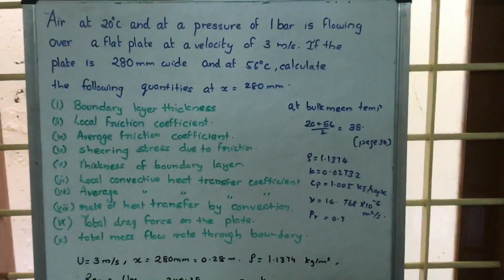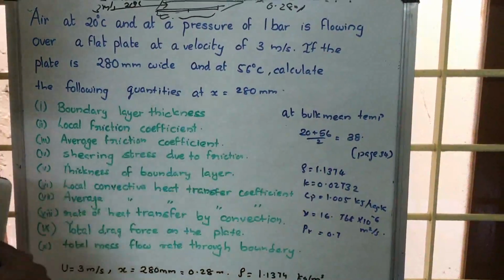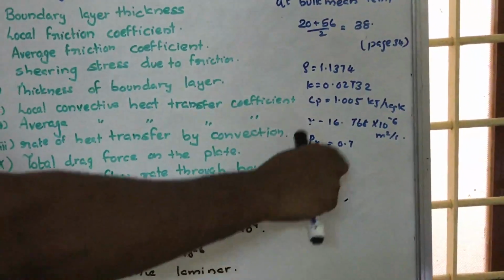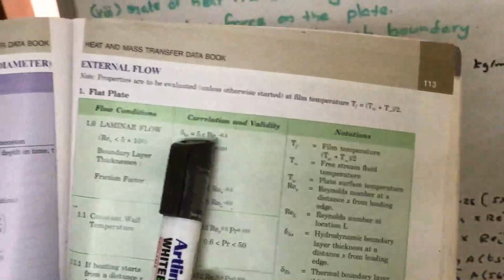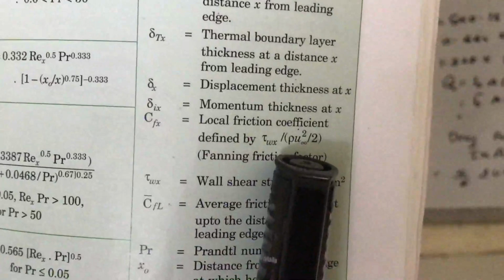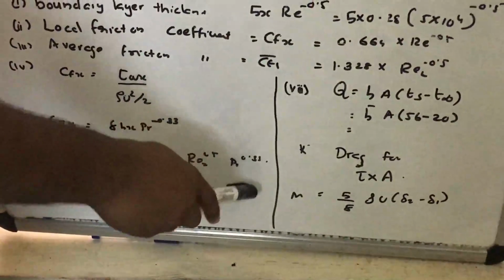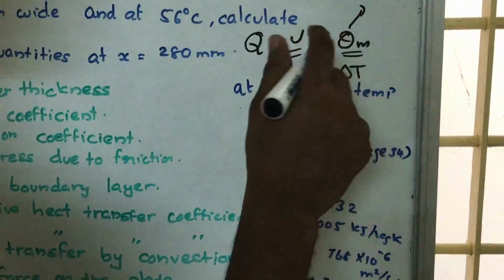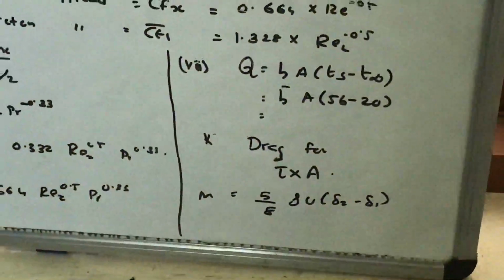Flat plate problem using HMT data book(quickly!)🔥